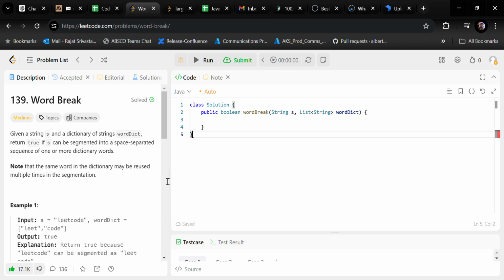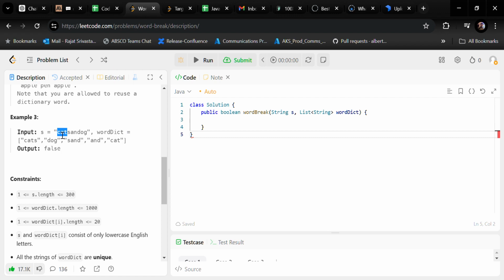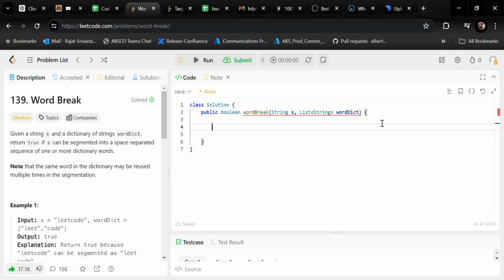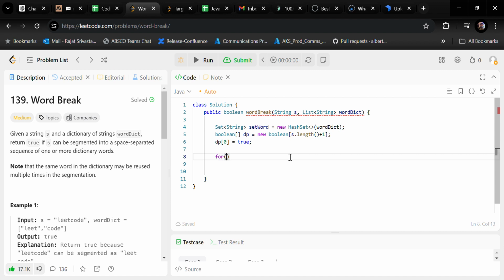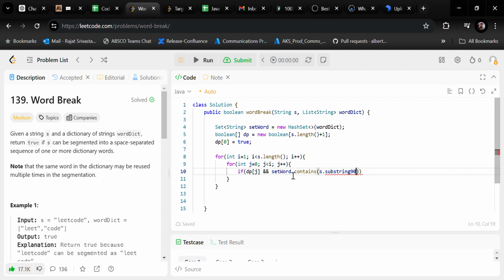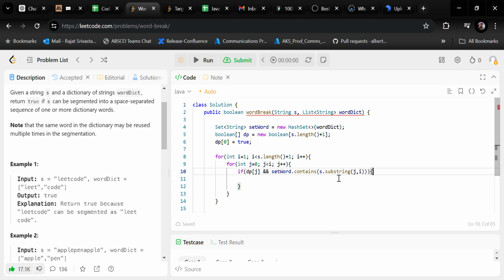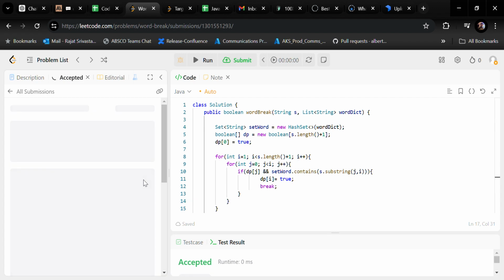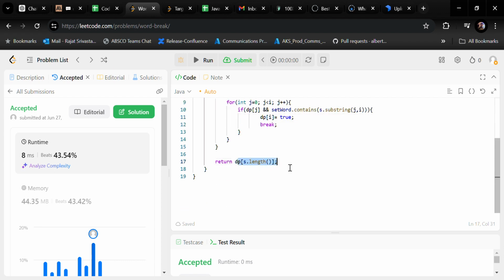Word Break || LeetCode -139